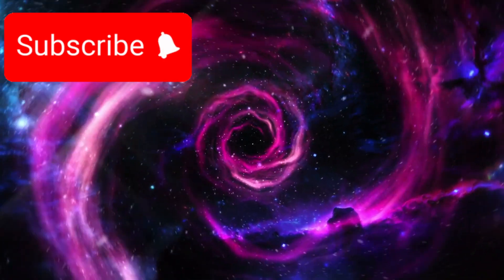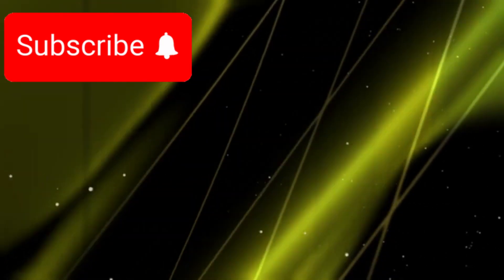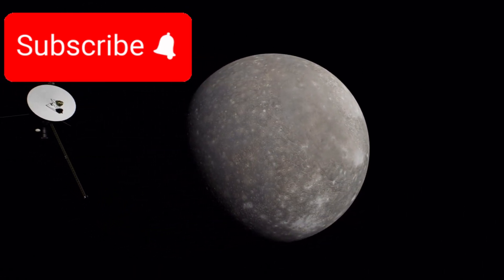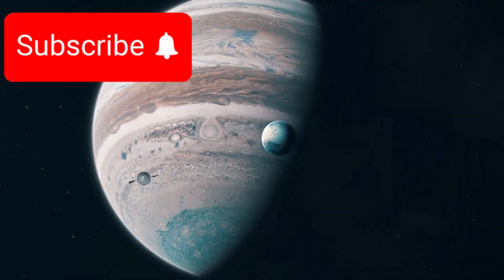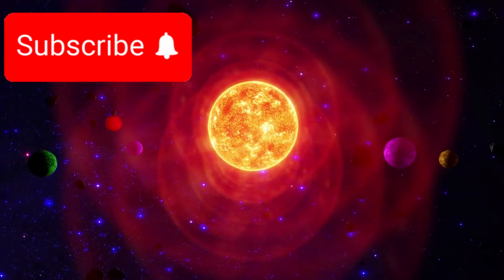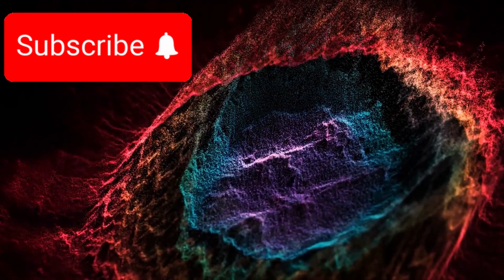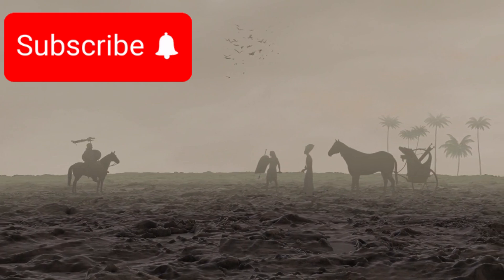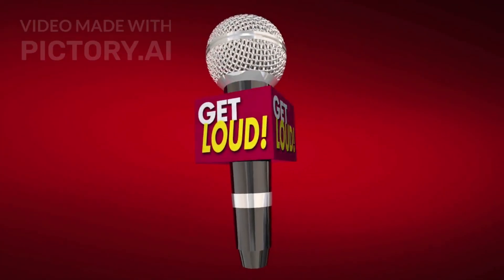Voyager 1 just made an IMPOSSIBLE Discovery after 46 years in space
Join us as we explore the most distant human-made object ever built — Voyager 1 🚀. After 45 years, this spacecraft is still moving through interstellar space, sending valuable data back to Earth using old but powerful tech. You'll be amazed at how this tiny probe continues to reveal deep cosmic secrets 🌌.

In this video, we break down how Voyager 1 traveled billions of miles, survived extreme conditions, and made groundbreaking discoveries far beyond our solar system. From gravitational boosts to plasma clouds, every moment of this mission is a mind-blowing piece of history 🌠.

Whether you're a science lover, a space nerd, or just curious about what’s beyond our world, this video is for you! 🌍